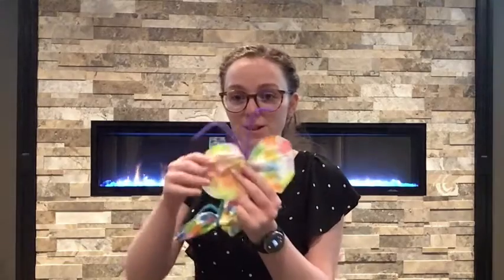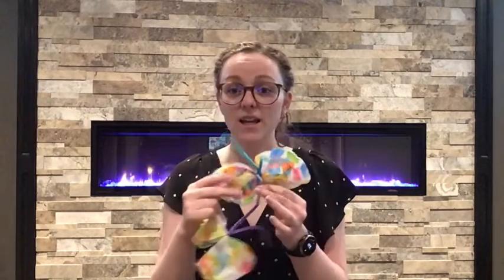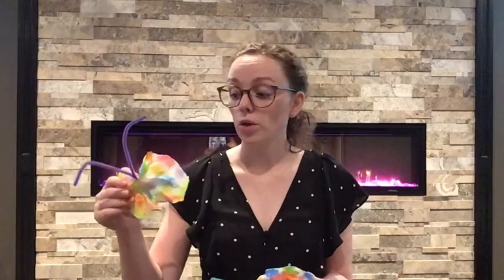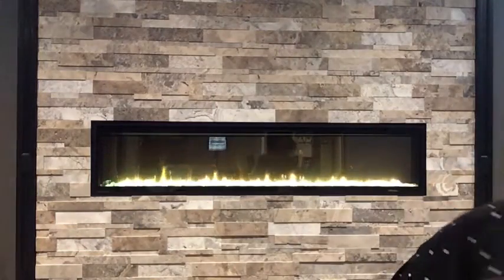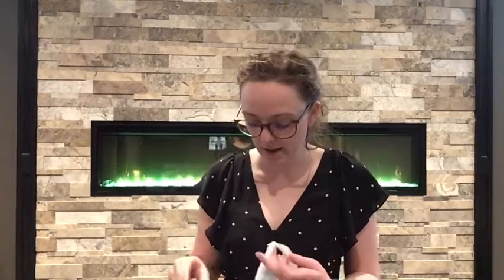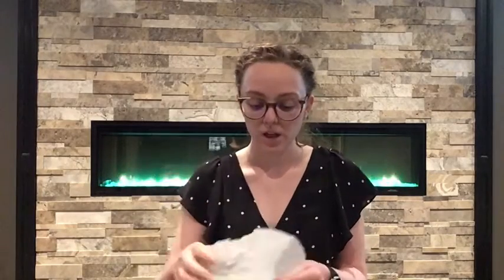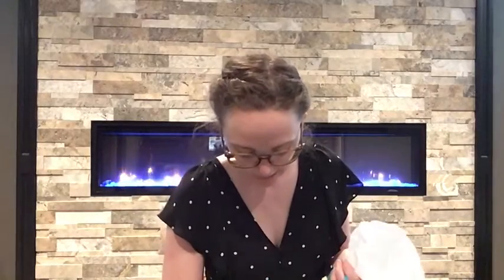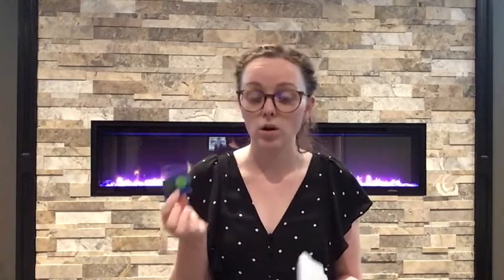Summer Reading Club Take and Make Craft Week 7 - All Ages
We are celebrating the long weekend and moving into week 7 of our Summer Reading Club crafts! Today, the craft is a coffee filter butterfly and is the same for both ages groups, 3-6 and 7-12.

Complete the weekly craft by picking up the SRC Take and Make Craft Kit from the Library starting on Saturday, July 31 until Friday, August 6th. Follow along with McKenna to make this craft for all SRC ages!

Don't forget to send a picture of your craft to to get a special code to unlock a ticket to our weekly prizes!

Craft supplies are free; limited quantities are available.